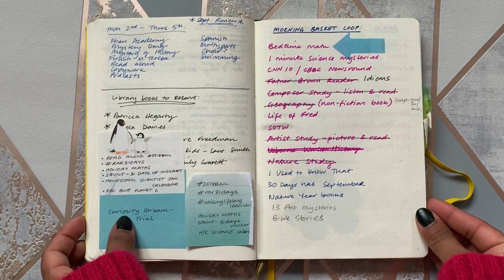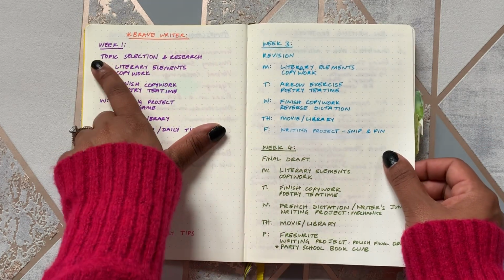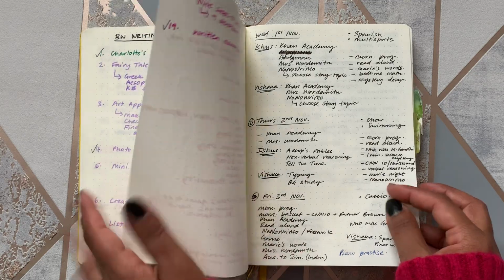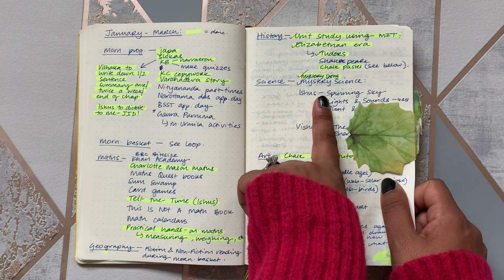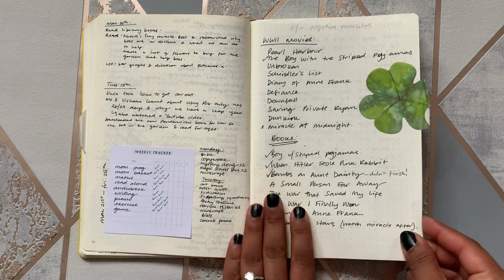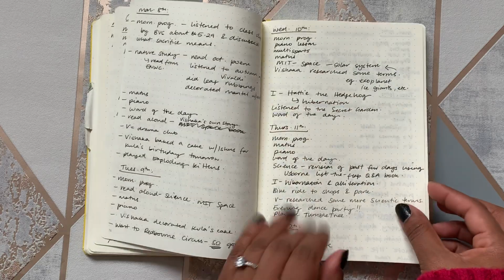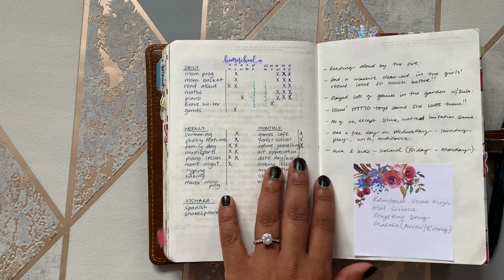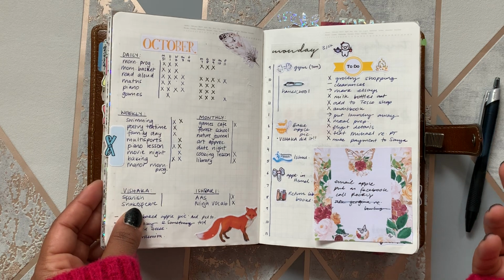How I use my planner for Homeschool Planning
A peek into my homeschool planners - old and new and a little chat about our homeschool style and why I plan the way I do.